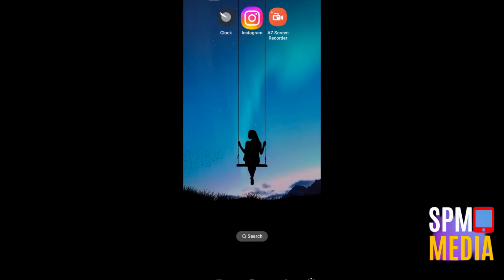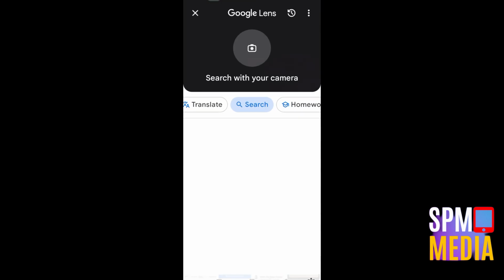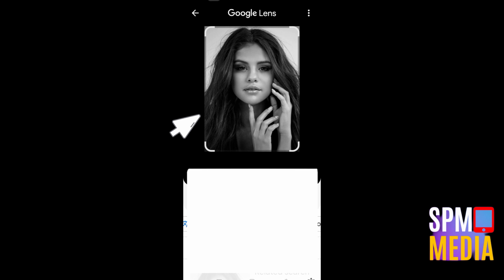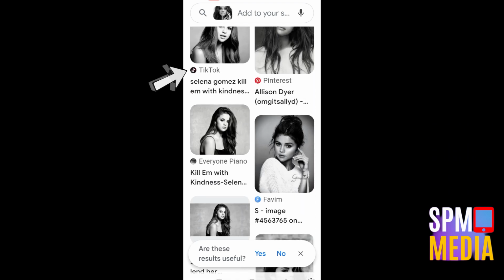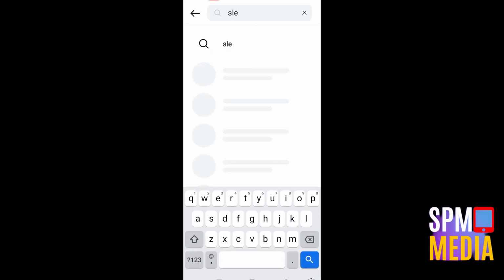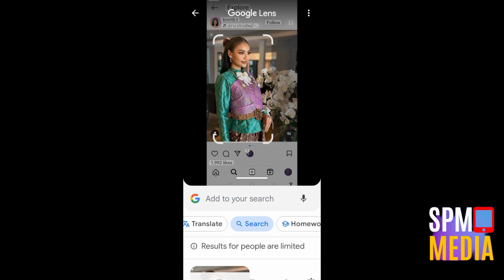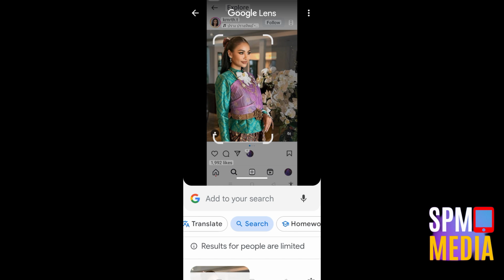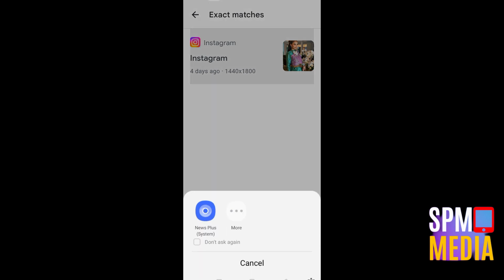How to Check Someone's Instagram Account With a Photo (2024)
In this video, learn how to check someone's Instagram account with a photo in 2024 using our full guide. By the end of this tutorial, you'll know how to check someone's Instagram account with a photo, making it easier to connect and discover profiles.